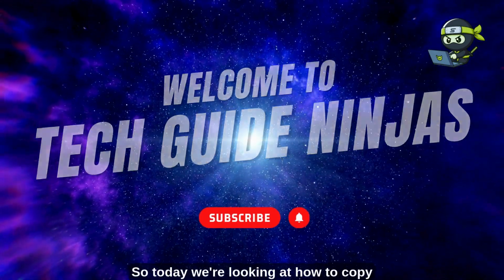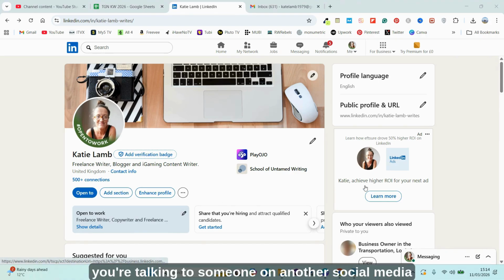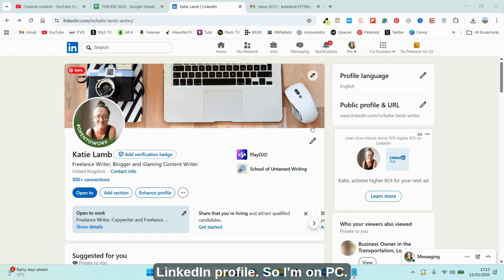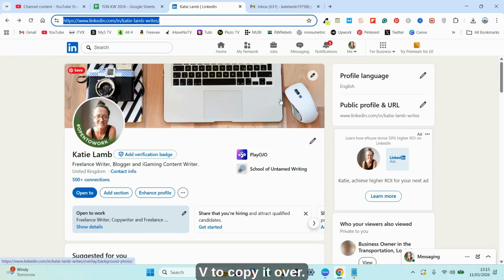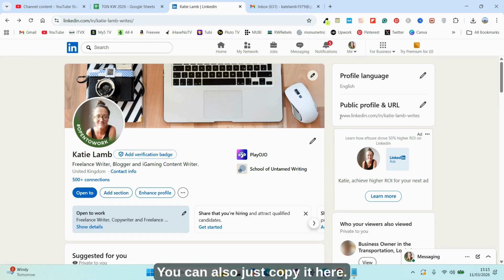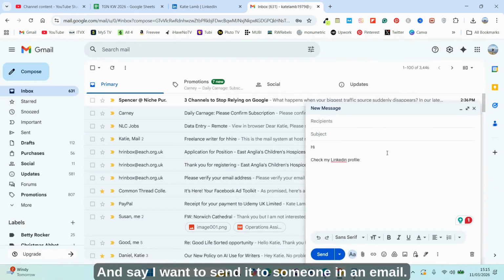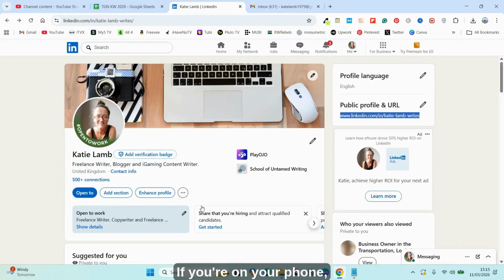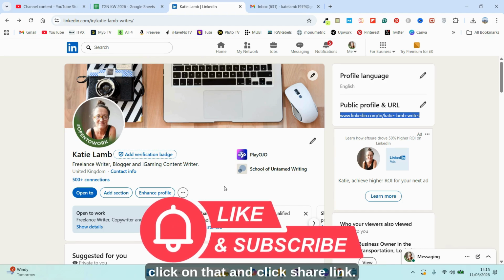LinkedIn Profile Link | Find & Copy Your Profile URL to Share with Job Prospects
Today, we're diving into exactly how to copy and share your LinkedIn profile link.

This quick tutorial for beginners shows you how to effectively use the LinkedIn link copy feature to share your profile URL, whether for a job application or other social media.

Enhance your professional networking by sharing your LinkedIn profile URL quickly so you never miss a job opportunity.🚀